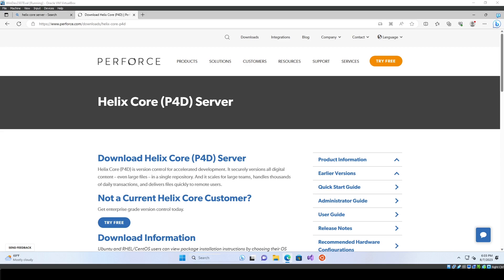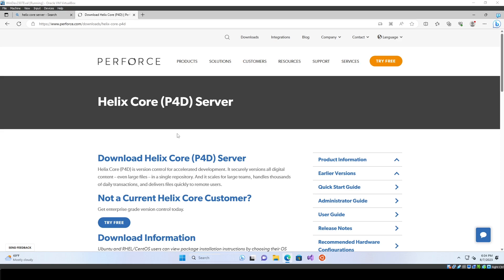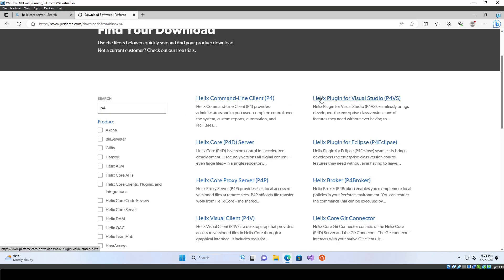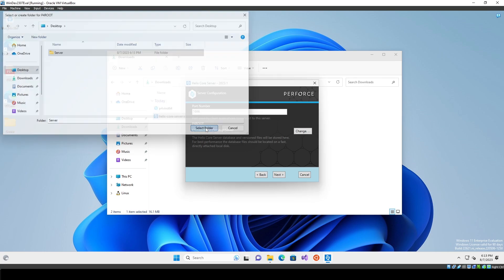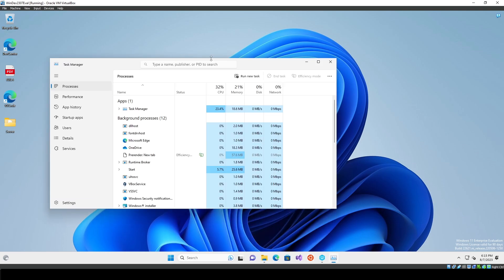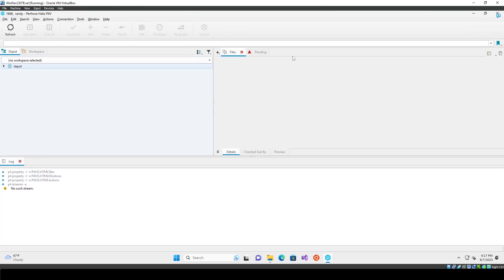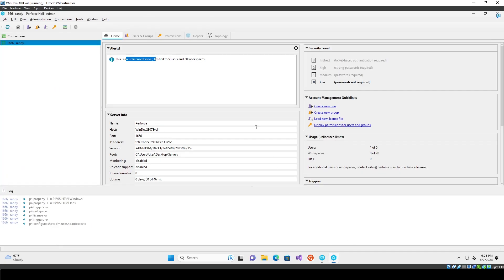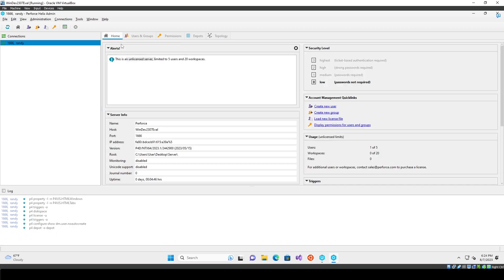Perforce Setup: The Ultimate Source Control Guide for Game Developers | Part 1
Want to use source control for your game development? Use Perforce! The best in the industry software!

0:15 Installation
5:20 Logging In
8:10 Workspace Setup
9:20 Making a Depot